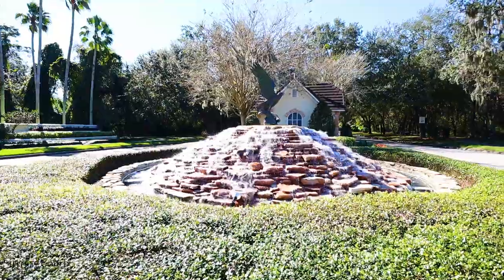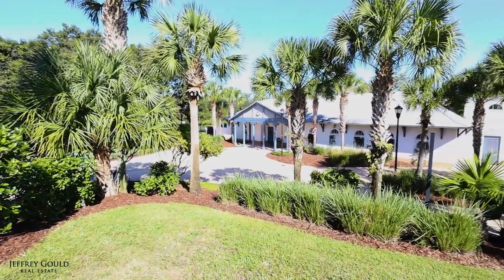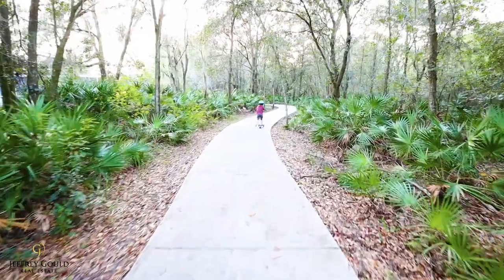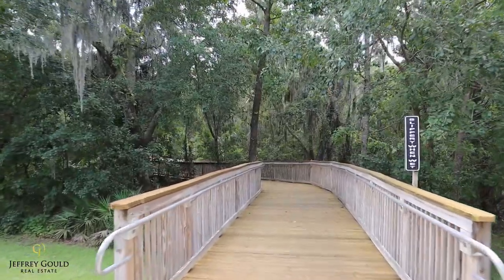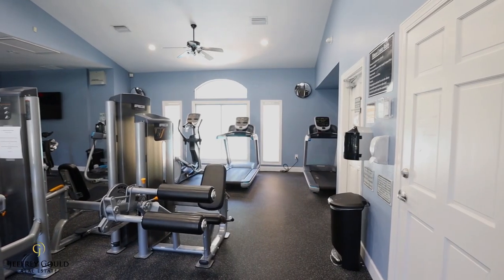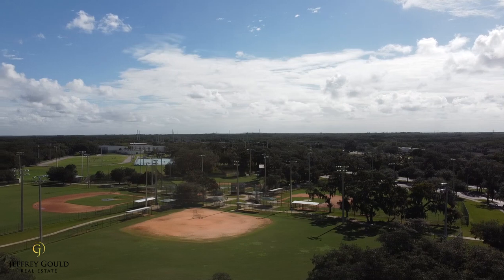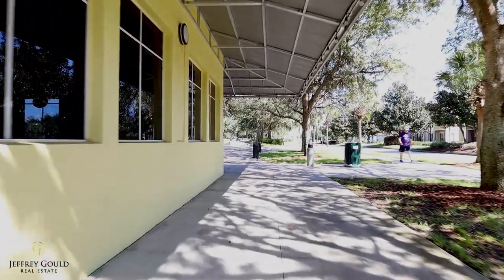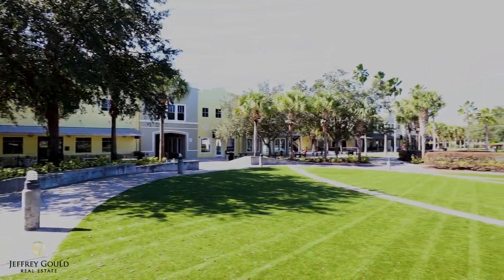FishHawk Ranch Community Video Tour - Detailed Version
FishHawk Ranch Community Video Tour - Are you looking for the best places to live in Tampa Florida or Tampa's best neighborhoods? FishHawk Ranch is certainly in contention for that honor! Check it out, you can decide for yourself.

FishHawk Ranch is an award-winning community located in Lithia, Florida. It is located approximately 30-minutes from downtown Tampa. The FishHawk Ranch community has earned national praise and is widely recognized as one of the most sought-after and beautiful communities in Florida. FishHawk Ranch boasts:

-Some of the best schools in the Tampa area. All 3-levels of schools in the FishHawk school zone are A-rated
-Resort-style amenities
-Over 25 miles of nature walking/biking trails
-Multiple community pools
-Kids splash pads
-Community fitness centers
-Tennis complex and courts
-Basketball courts
-Outdoor hockey
-Adult Co-ed softball
-Skate Park
-Movie Theater
-Community Gathering Area
-and much, much more!

Moving to the Tampa area? Download your free Tampa Relocation Guide now. Just copy and paste the URL below into your browser.

Jeff Gould
Broker/Owner
Jeffrey Gould Real Estate, LLC.
"Paving the way Home."

Item ID:                         3HQ9BD7
Author Username:                 VictoryAudio
Licensee:                        Jeff Gould
Registered Project Name:         Fishhawk Ranch Community Tour
License Date:                    November 17th, 2020

Item ID:                         AFCX8T4
Author Username:                 musicdream
Licensee:                        Jeff Gould

Item ID:                         8YNJR97
Author Username:                 Dredstudio
Licensee:                        Jeff Gould

for the life of the End Product.